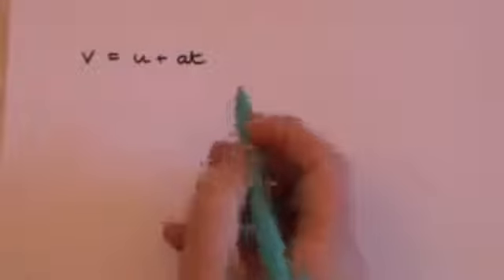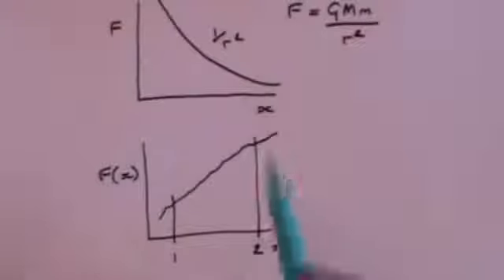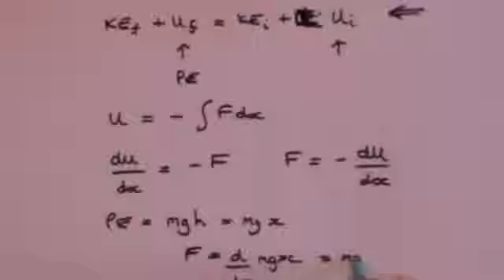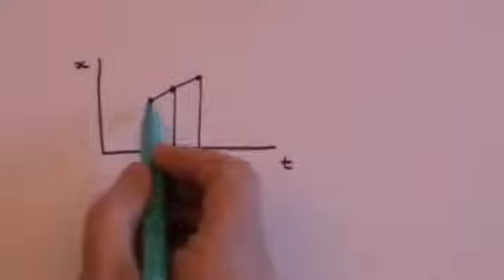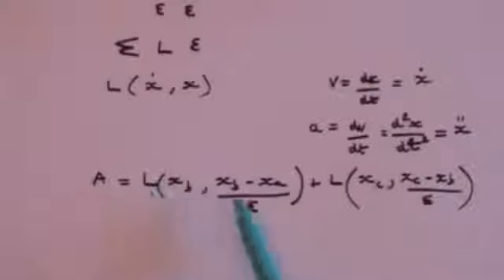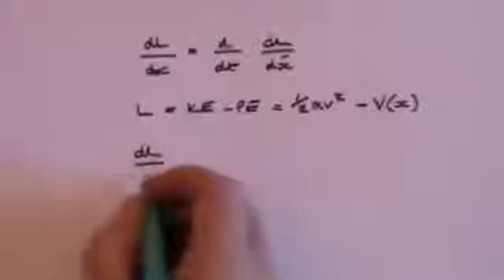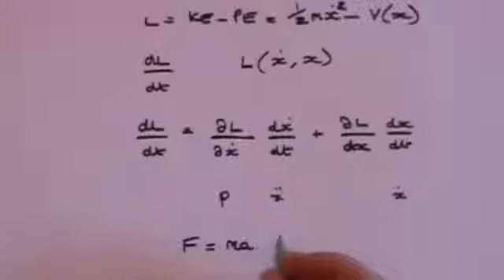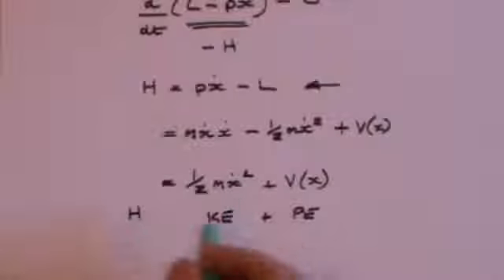8 Analytical Mechanics